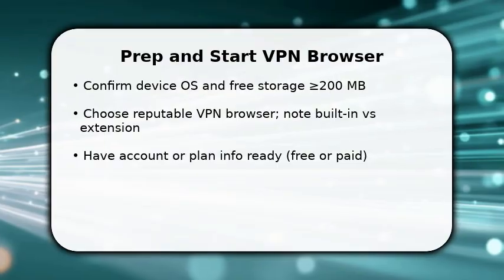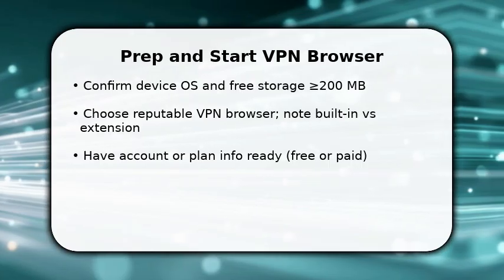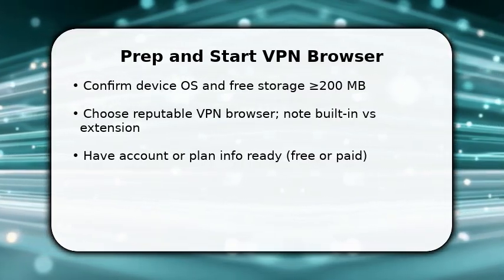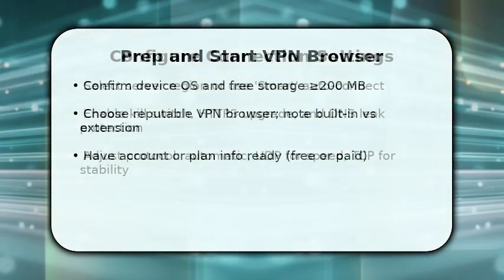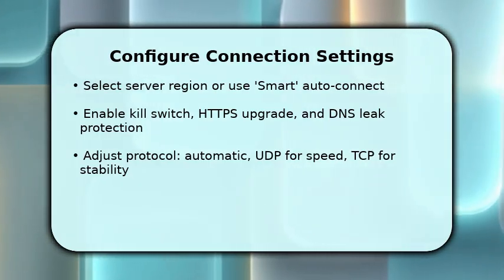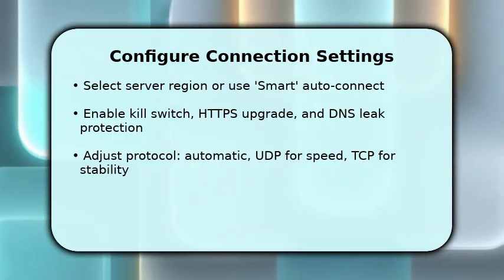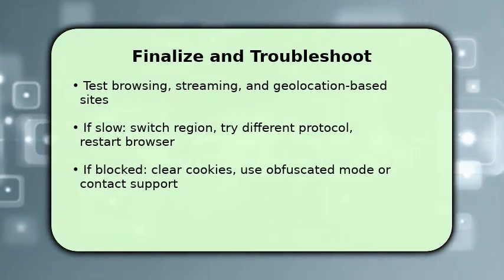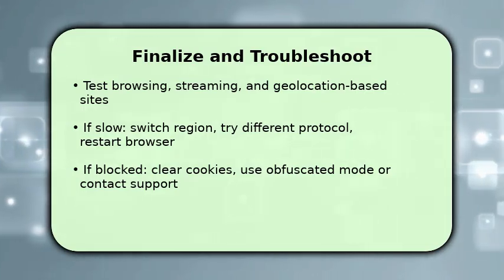How to Use Vpn Browser (easy Method)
Discover the straightforward steps to set up and use a VPN browser extension for enhanced online privacy. This video guides you through selecting trustworthy extensions, installing them on your preferred web browsers like Chrome or Firefox, configuring settings tailored to secure browsing habits, and troubleshooting common issues.